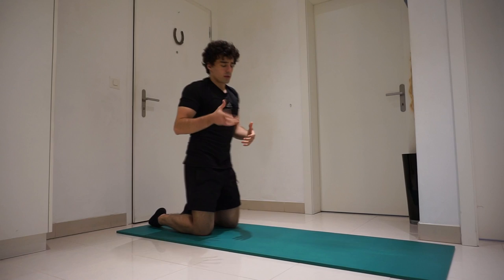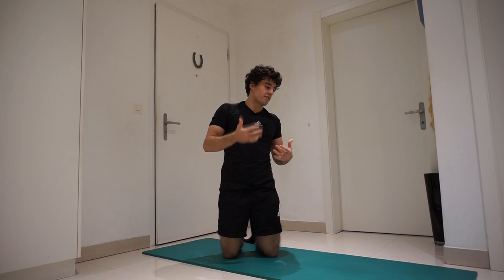How To Do Ab Wheel Rollouts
The Ab Wheel Rollout is a great core exercise. When I started to do this exercise more often I really saw the progress. That is why I have done this video. I want to teach you how to do Ab Wheel Rollouts with pefect form even if you are a beginner. In this video I show you all the progressions that helped me achieving this exercise.